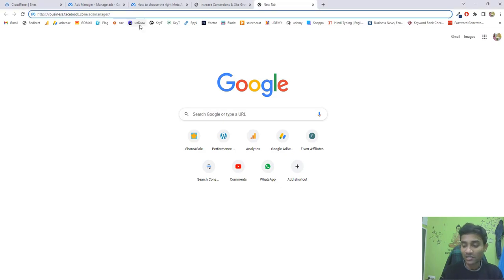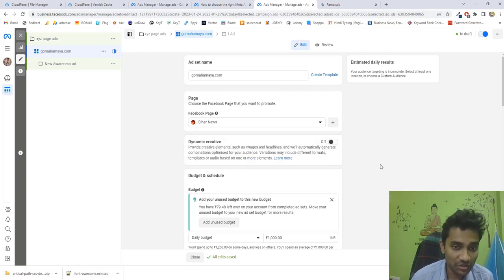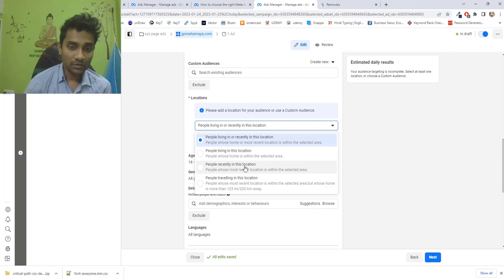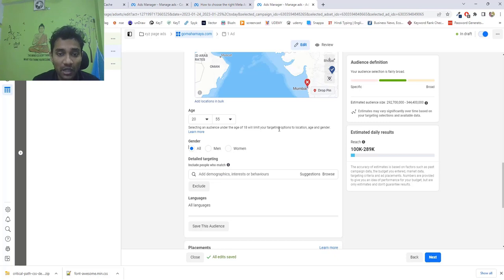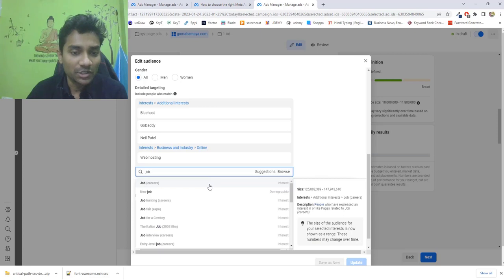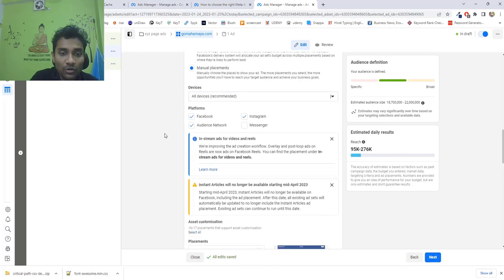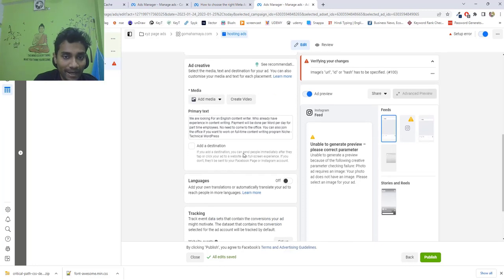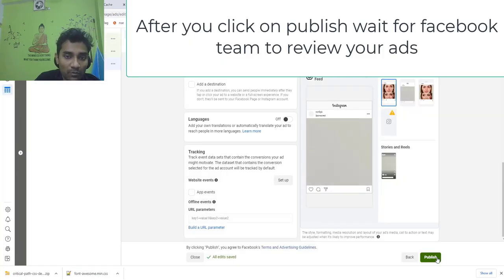How to Run Instagram Ads in Facebook Ads Manager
Learn How To run Instagram Ads in Facebook Ads Manager, follow these steps:

Go to Facebook Ads Manager and create a new campaign.
Select the objective for your campaign, such as "Traffic" or "Engagement".
Choose Instagram as the placement for your ad.
Set up your target audience, budget, and schedule.
Create the ad creative, including images or videos, and any text or captions you want to use.
Preview your ad to make sure it looks correct on Instagram.
Place your order and your ad will start running on Instagram.

Note: You'll need a Facebook Business Manager account and an Instagram account connected to the same Business Manager to run Instagram Ads.

You might be interested in reading this